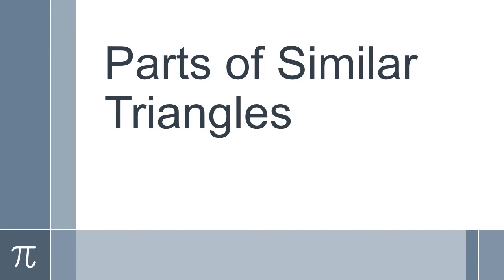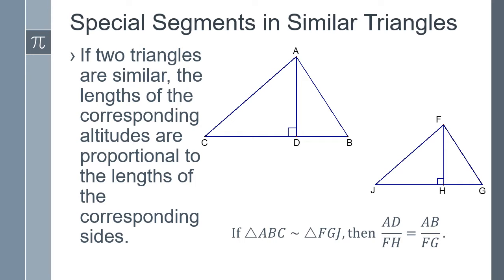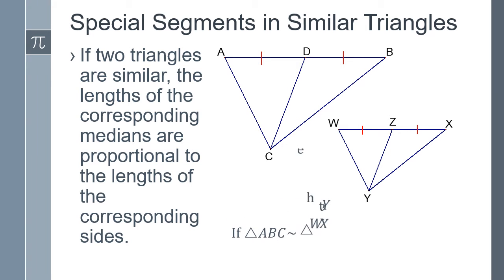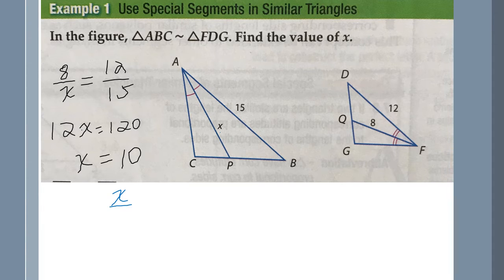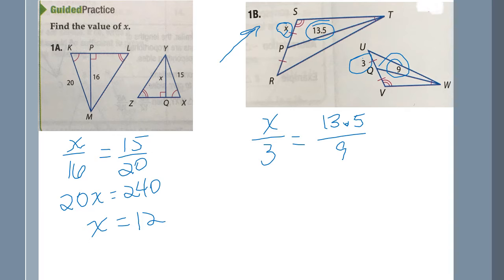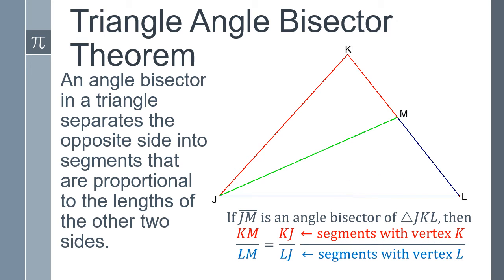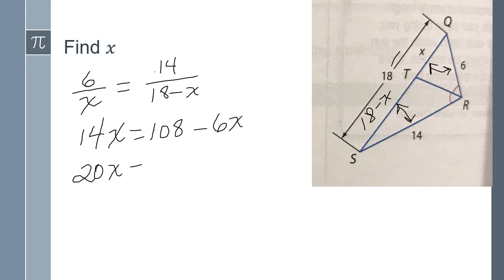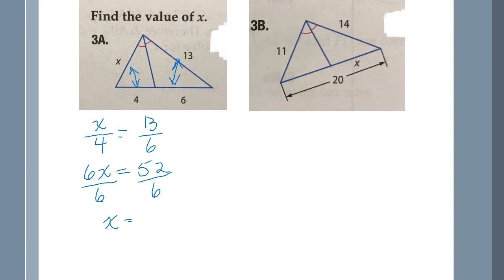7 5 Parts of Similar Triangles